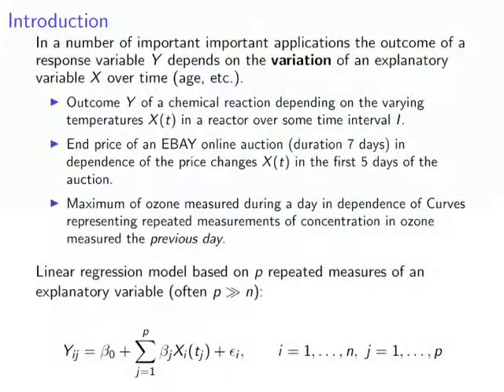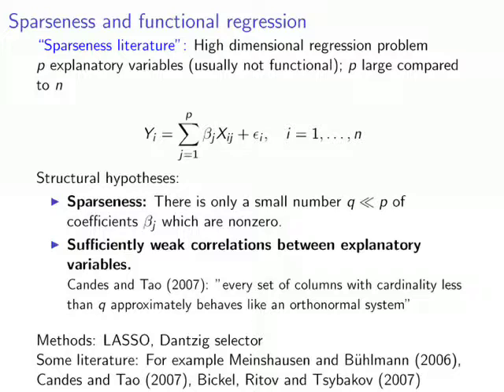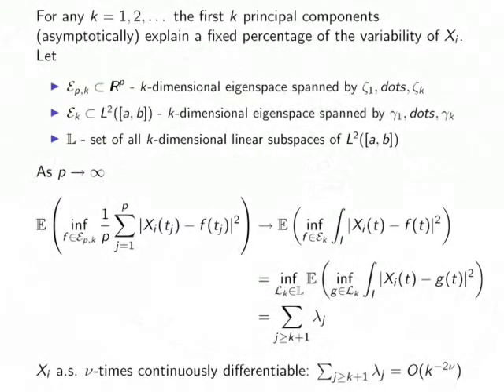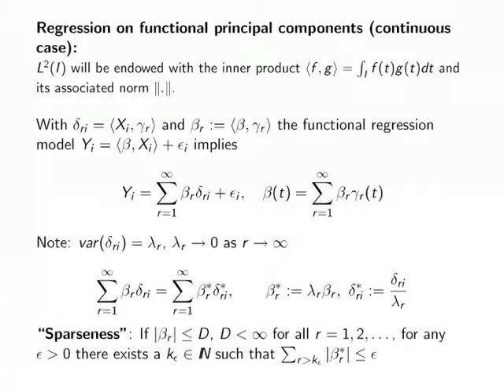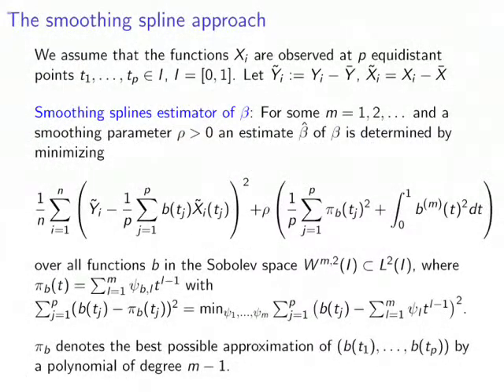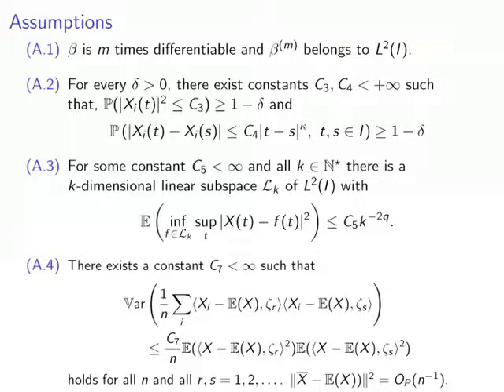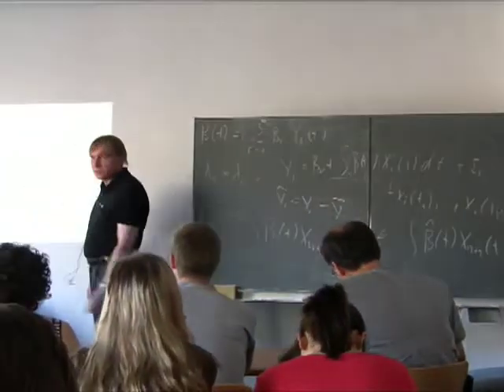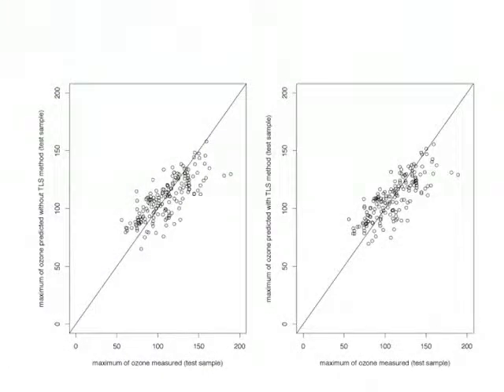Workshop on Functional Data Analysis Part 3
This is the podcast of the Workshop on Functional Data Analysis with Prof. Dr. Alois Kneip, which took place on September the 1st, 2009 at Humboldt-Universität zu Berlin. Topic: Functional Linear Regression